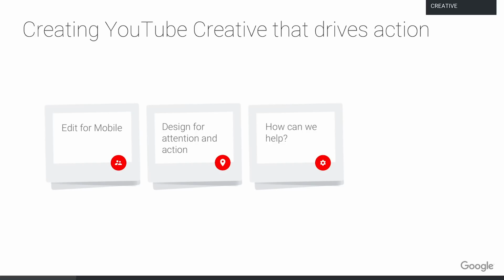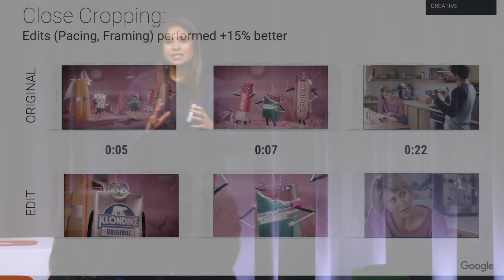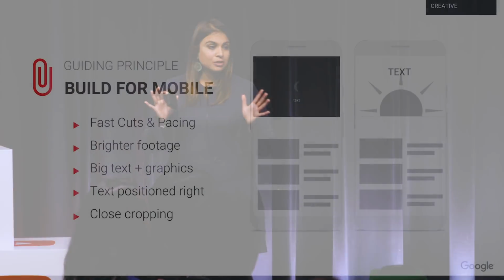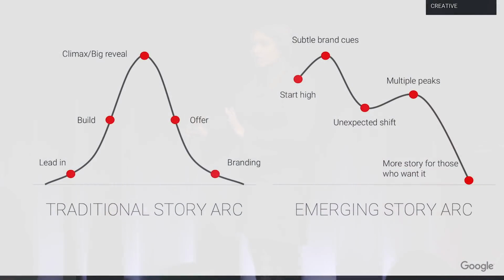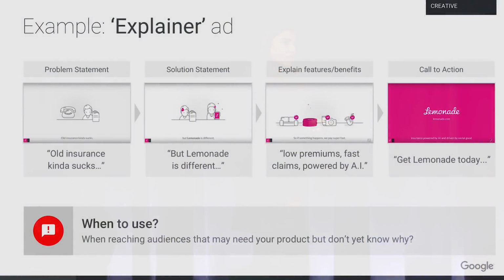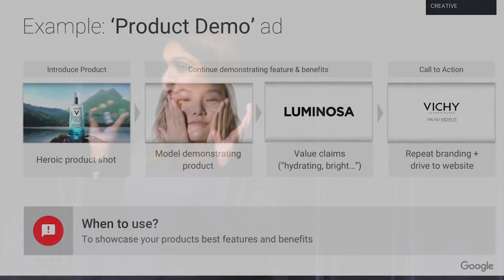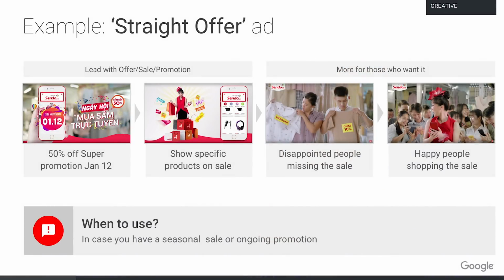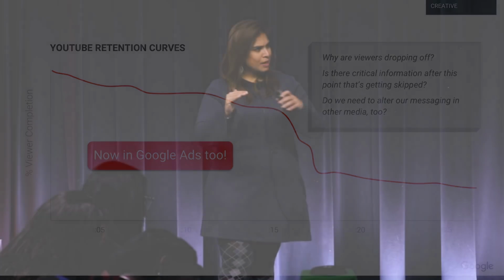Want to make video creative that drives action? Follow these steps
Taking an ad created for TV and simply placing it online won’t get you the engagement that you’re looking for from a savvy digital audience. But there are several ways you can optimize the creative you have for online video and mobile. Watch this video for best practices and best-in-class examples of YouTube creative that drives action.